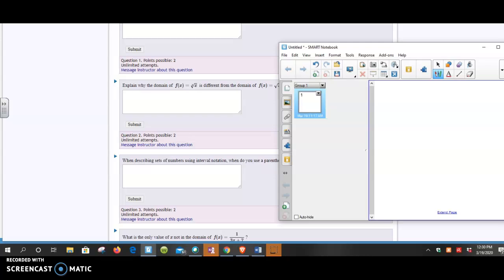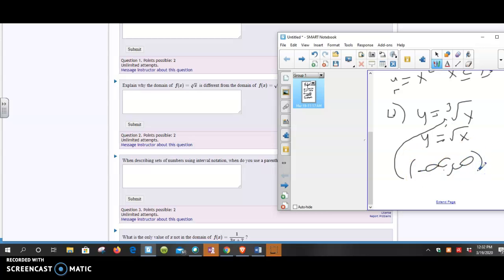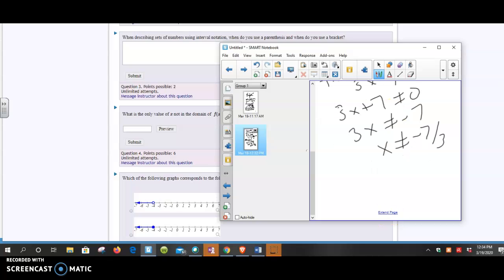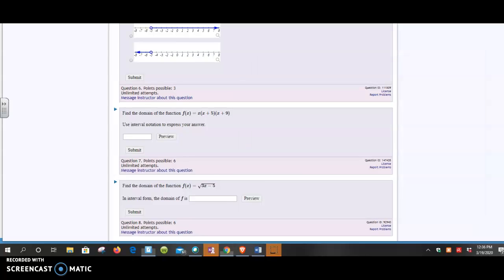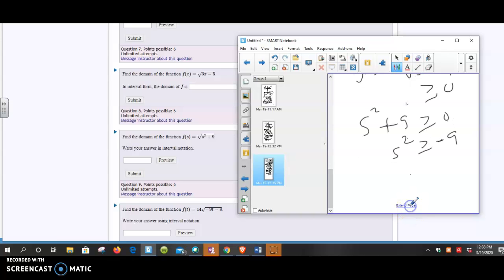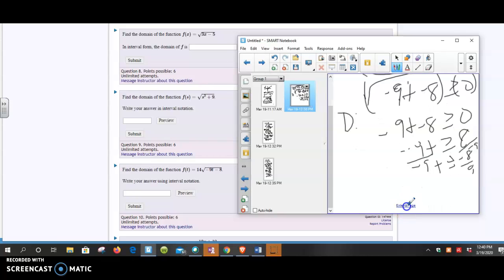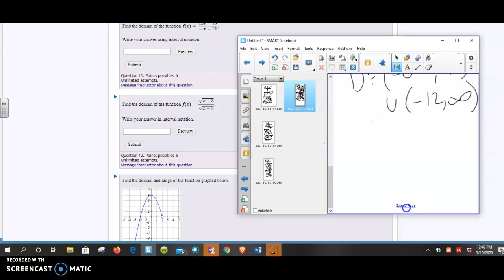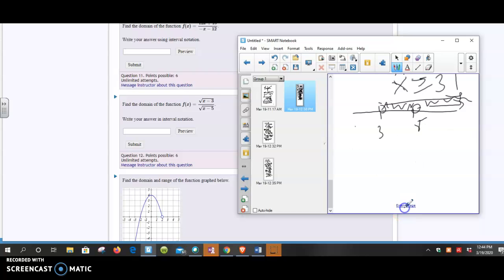3.2 Part 1